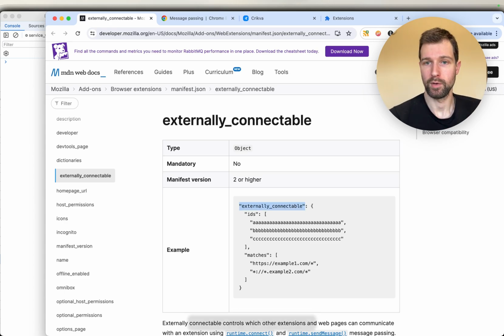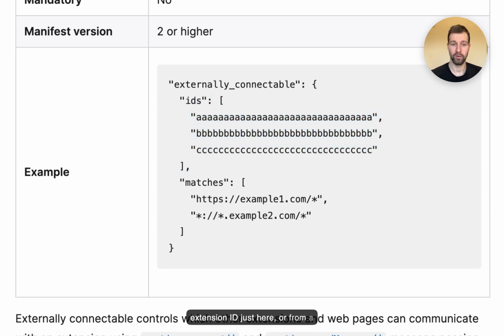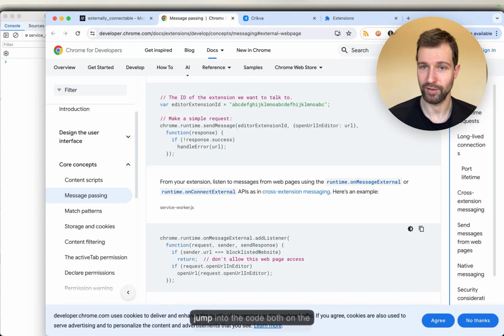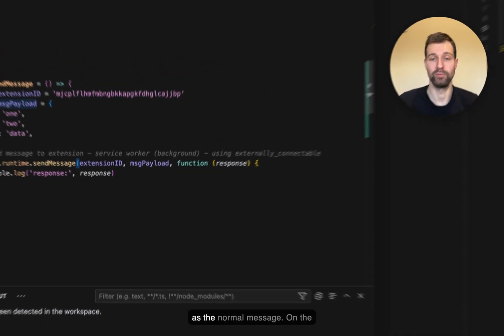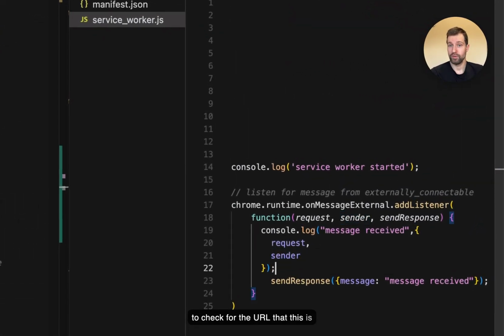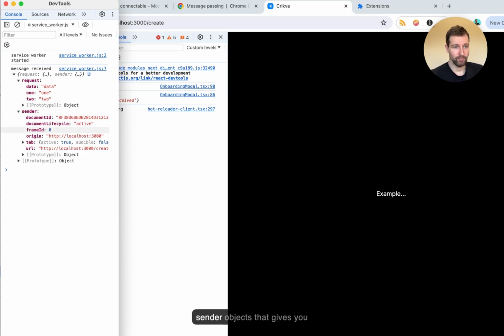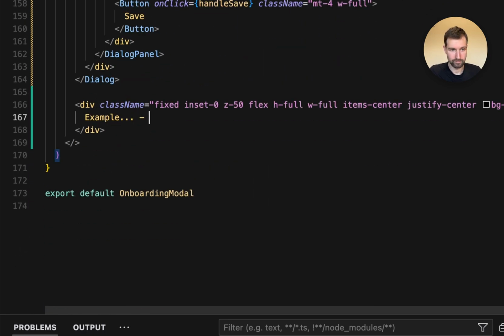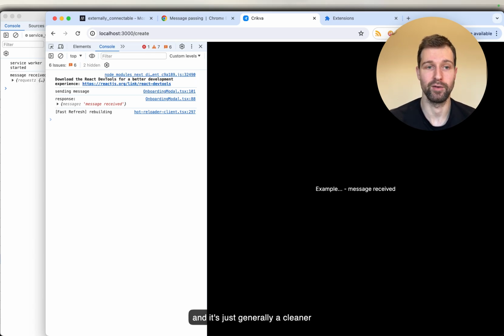How to message a Chrome Extension from Web App - Direct to Service Worker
Hey! In this video we take a look at "externally_connectable" and how to message service worker from a web app, ideal for syncing an auth token between web and extension.

MY SETUP:
🕹 USB-C Adaptor
👁 iPhone Lens